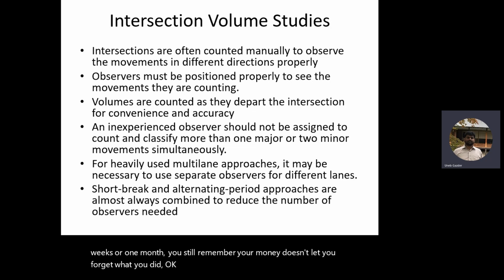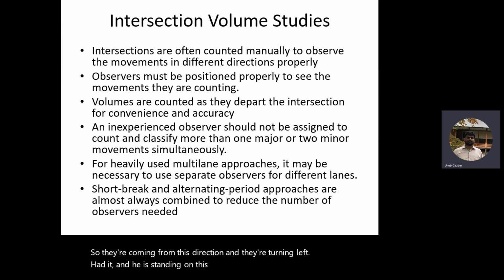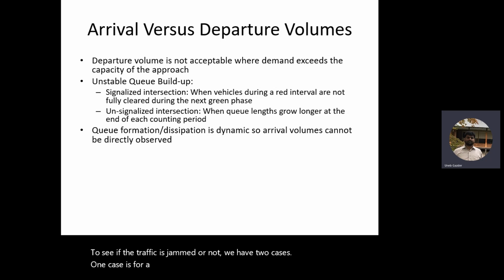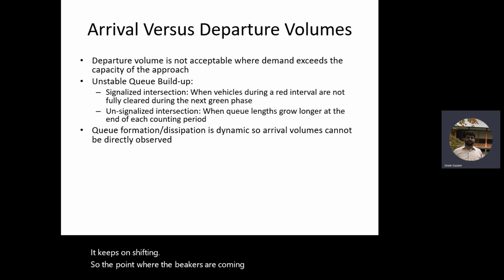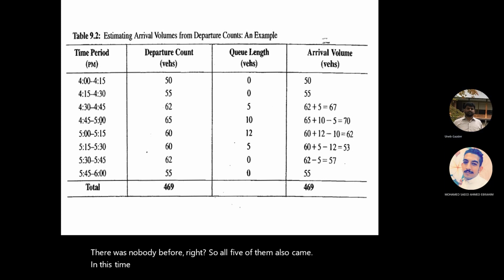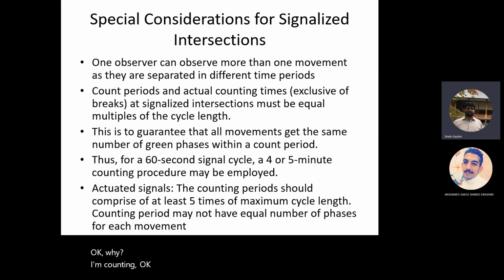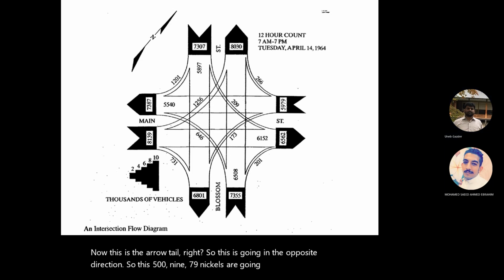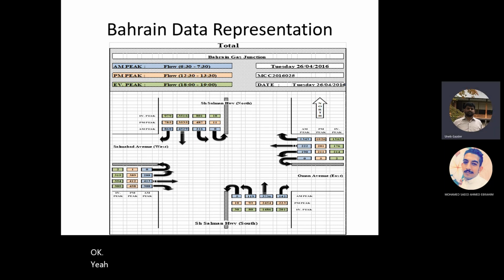Intersection Volume Studies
Signalized and Unsignalized Intersections